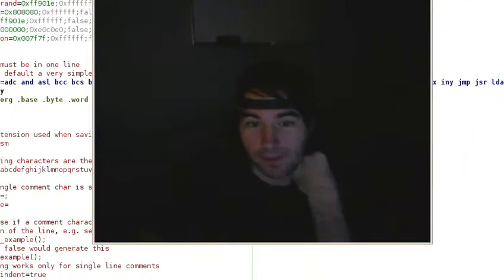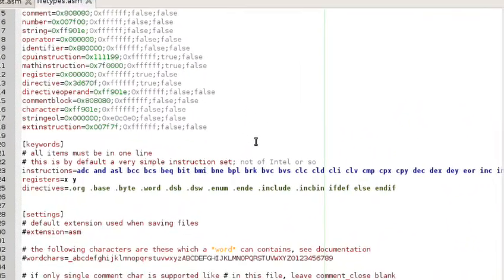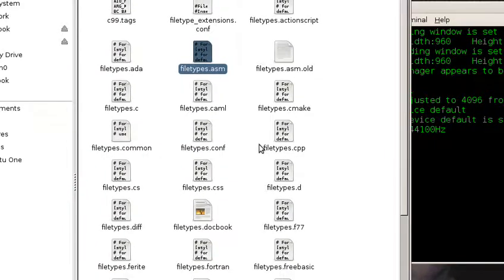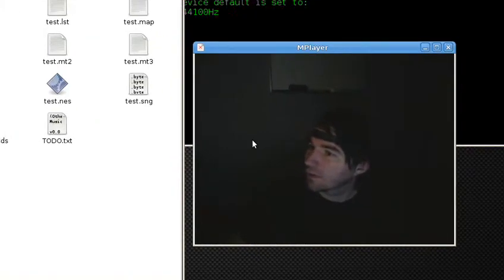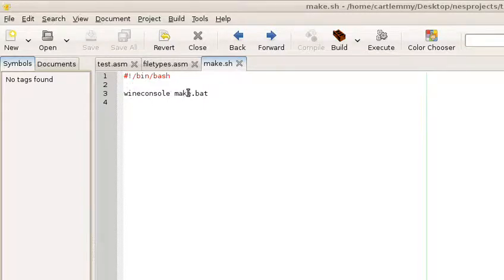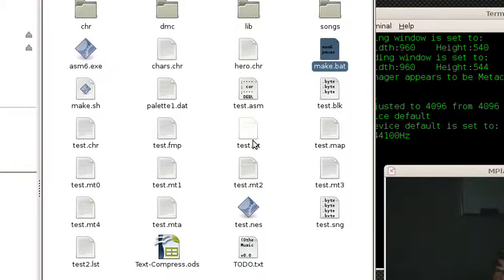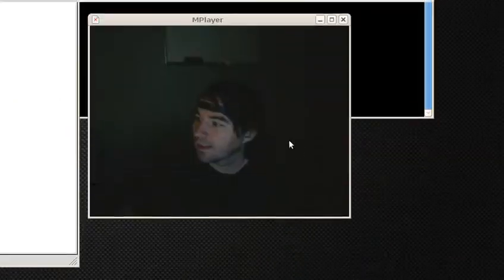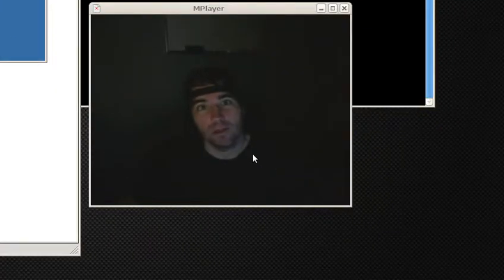NES Development On Ubuntu Linux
Just some blither-blathering about compiling ASM6 on Ubuntu, syntax highlighting in Geany, and running yy-chr in wine. Probably stuff ya'll already know, but I'm posting it anyway.